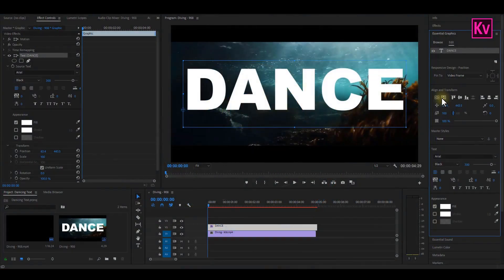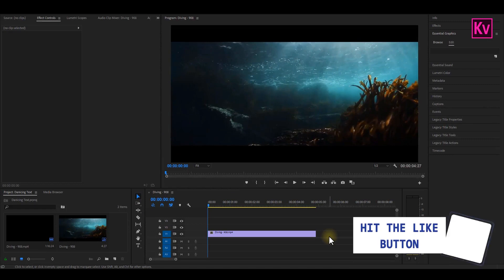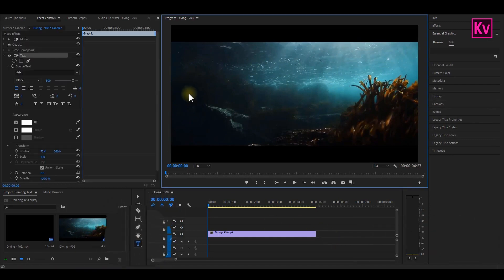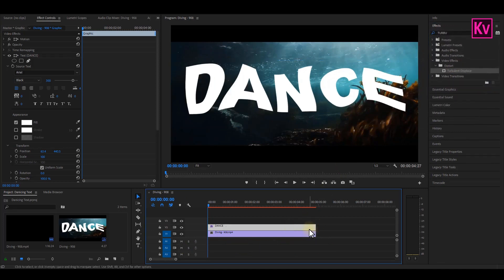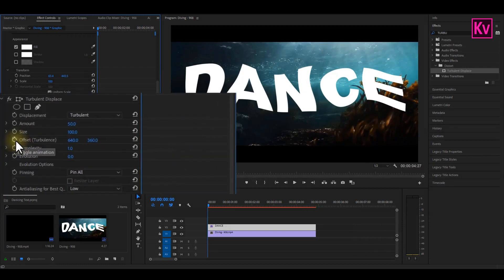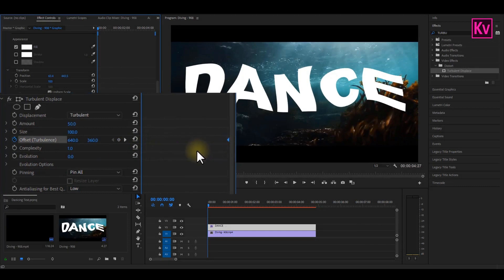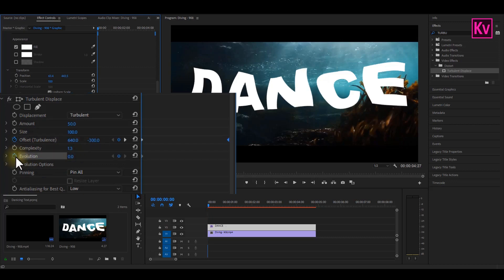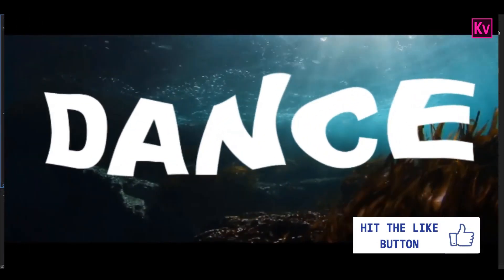How to Create a DANCING TEXT in Premiere Pro - Premiere Pro Tutorial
Today we're going to learn how to create a dancing text animation in Adobe Premiere Pro. This Premiere pro tutorial is very easy and it will improve your video editing skill

Thumbnail Picture - Video by Mikhail Nilov from Pexels